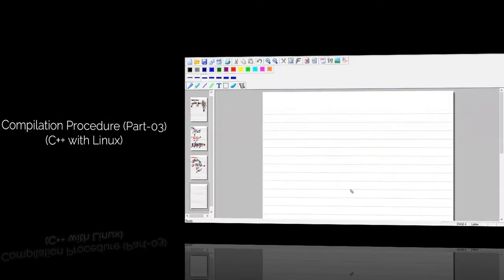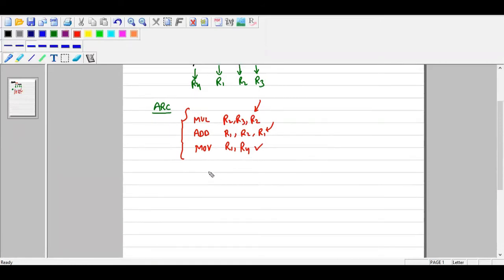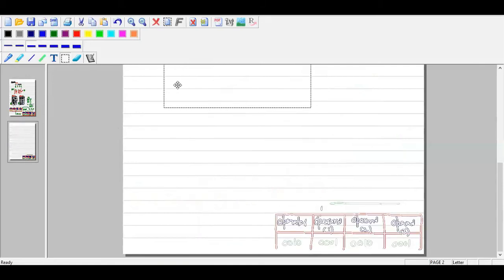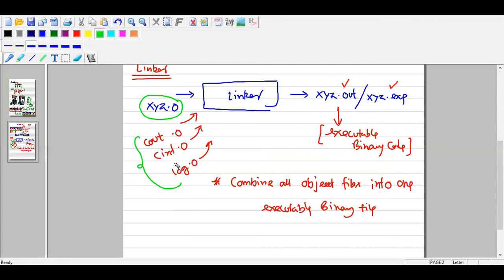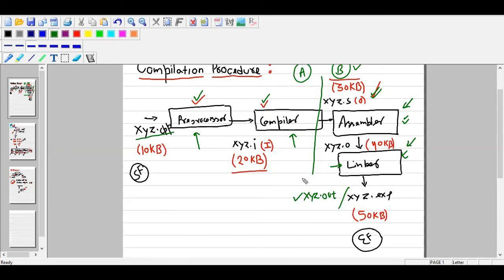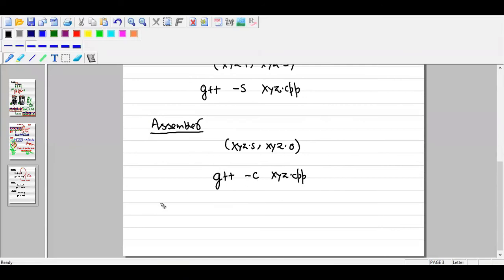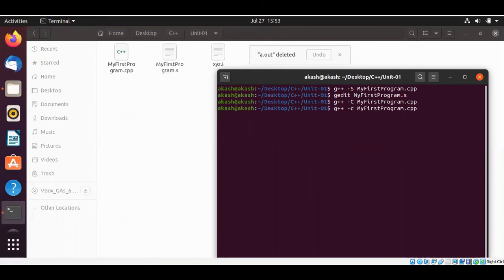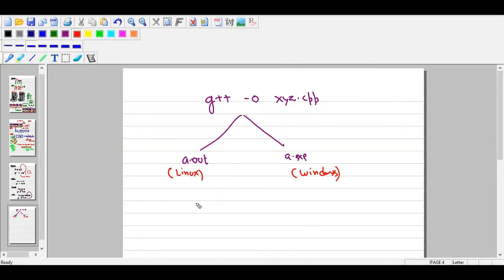C++ with Linux | Lecture-1.3 Compilation Process (Part-03) | C++ in Depth Tutorial for Beginners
This Lecture covers the basics of Compilation Procedure as the compilation procedure consist of four parts and this lecture focuses on each of those parts not just theoretically but also practically. This lecture is designed in such a way that it provides the depth of the whole Compilation Procedure in an easy way. This lecture is also very important for interview perspective for placements.